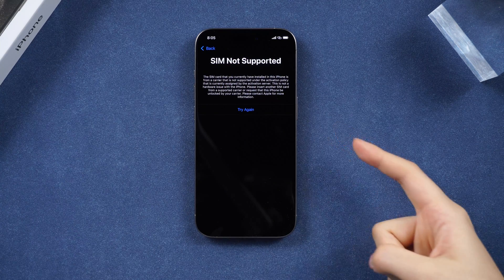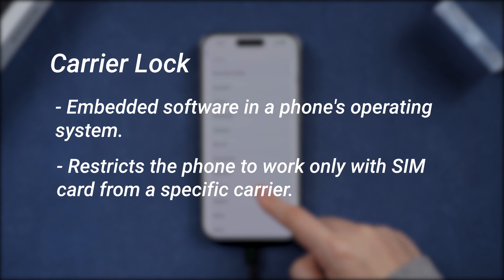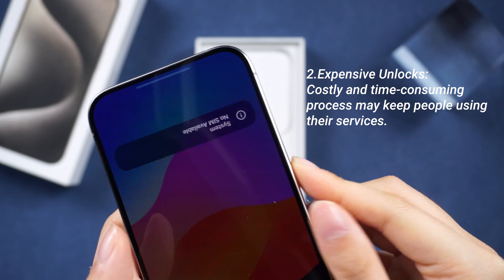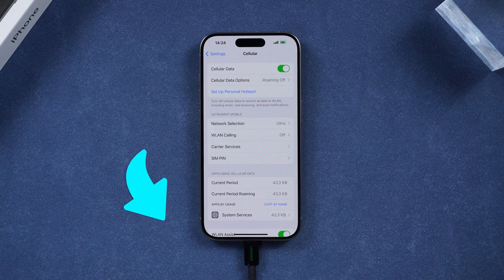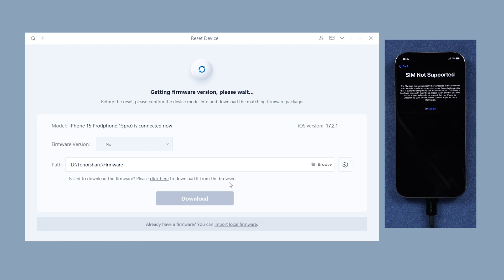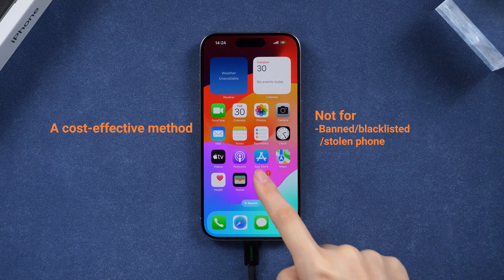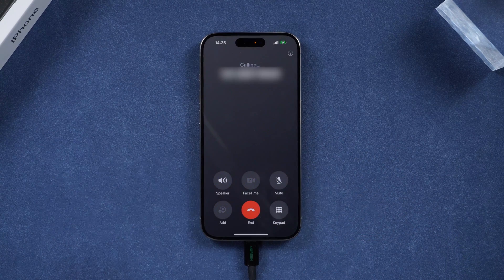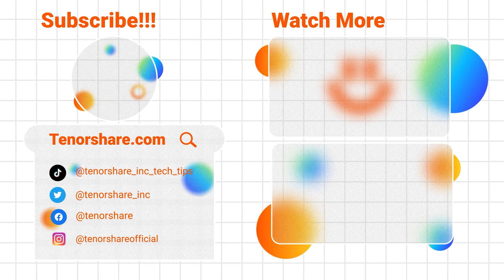iPhone SIM Lock Removal - How to Unlock iPhone from Any Carrier | 2024 Newest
👍REMOVE SIM LOCK TO ENJOY UR NEW PHONE!

Quick demystify sim lock unlock / carrier locking on iphones and explore an efficient "sim not supported"or "sim not vaid", "sim card not recognized" fix solution just for you！ Let's dive in!

GUIDE:
*Understanding Carrier Lock
*Why Carriers Lock Phones
*ReiBoot for Carrier Unlock:
Use Tenorshare ReiBoot for a cost-effective carrier unlock. ReiBoot supports over 150 iOS issues and can reset your iPhone, making it carrier-unlock-ready.

How to Use ReiBoot for Carrier Unlock:
1. Connect your iPhone to the computer.
2. Open ReiBoot, go to the one-click reset section.
3. Use "factory reset" to unlock the iPhone from the carrier in one click.
4. Be aware that this erases all data; back up on iCloud or iTunes first.
5. ReiBoot will automatically detect your iPhone model, download the firmware, and start the reset process.

*Check iPhone Unlock Status:
1. Navigate to "Mobile Services" in iPhone settings.
2. If your network provider details are visible, your device is likely unlocked.
3. Test by replacing your SIM with one from a different provider.
4. If no errors occur, your phone is now sim lock-free.
5. Contact your network provider for verification using your IMEI.

TIMESTAMP:
00:00 Introduction
00:28 Understanding Carrier Lock
00:48 Why Carriers Lock Phones
01:30 ReiBoot for Carrier Unlock
02:50 Disclaimer
03:10 Check iPhone Unlock Status